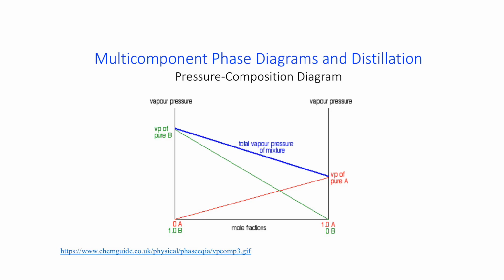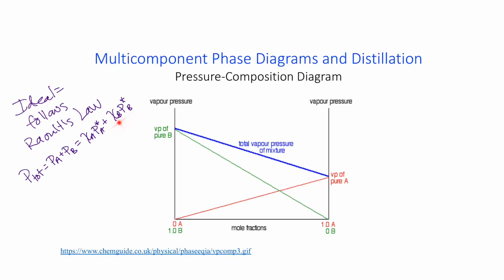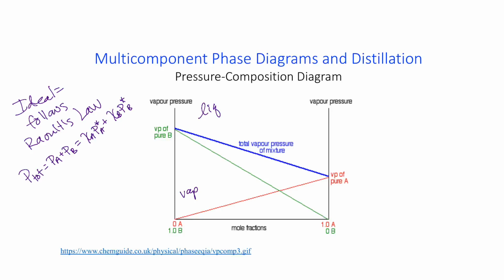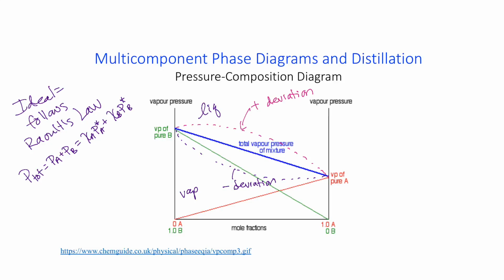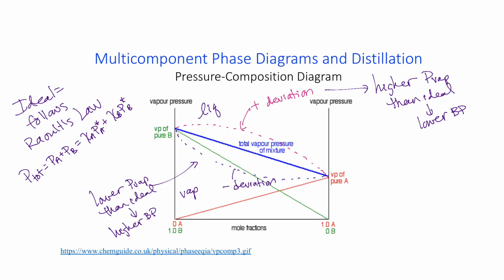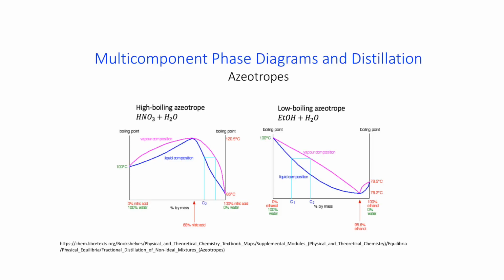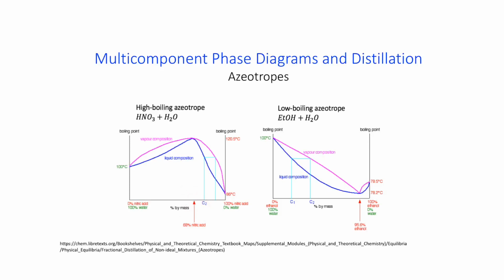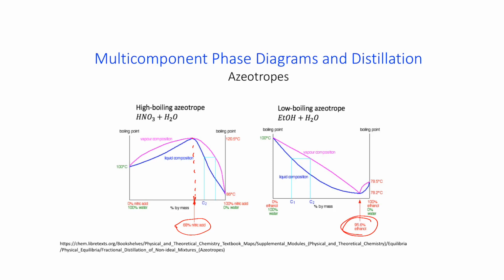3 Nonideal Solutions And Azeotropes